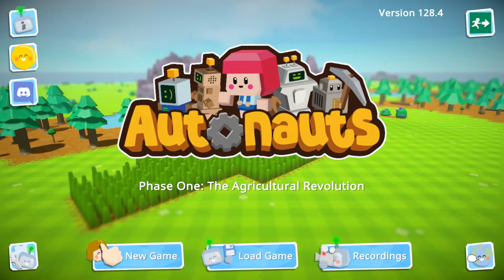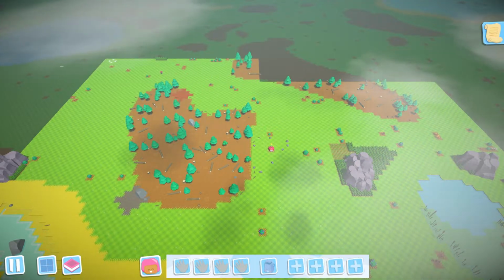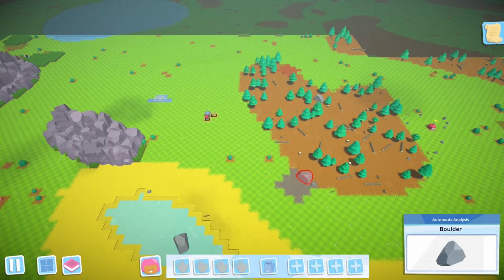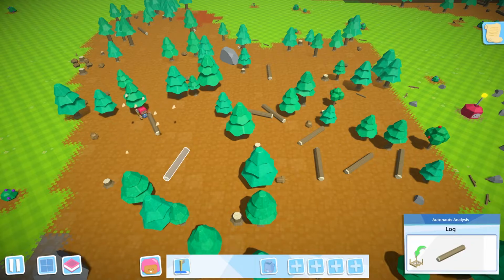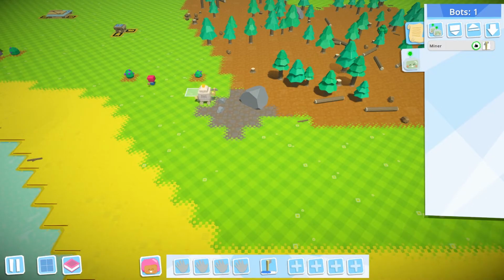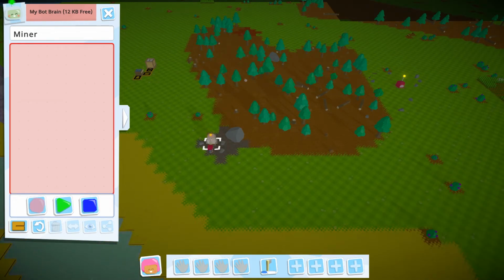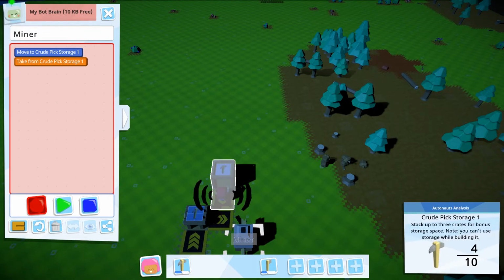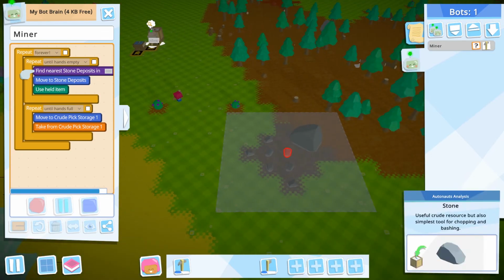Starting a new colony! - Autonauts playthrough ep 1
My first video of a new playthrough of Autonauts, a game about automating a colony with robots! What's more to like?